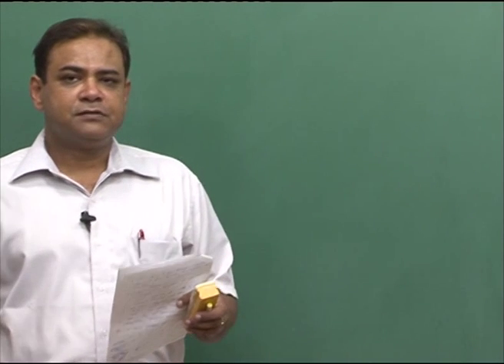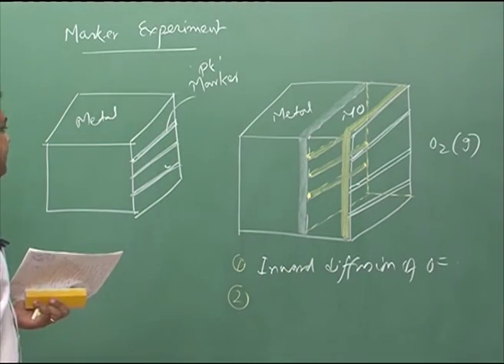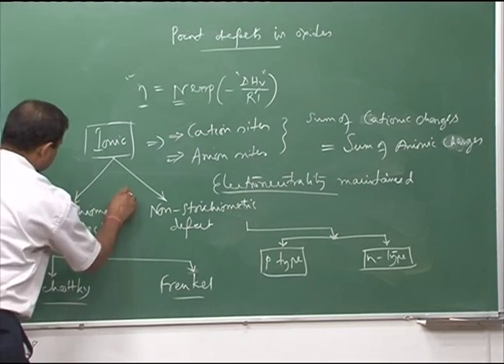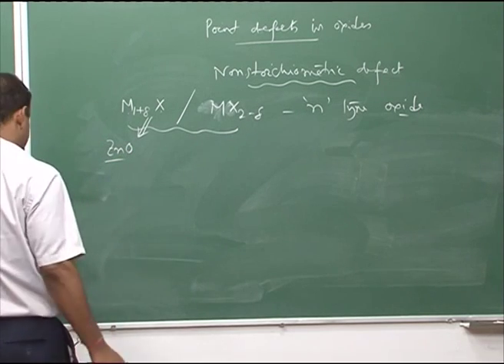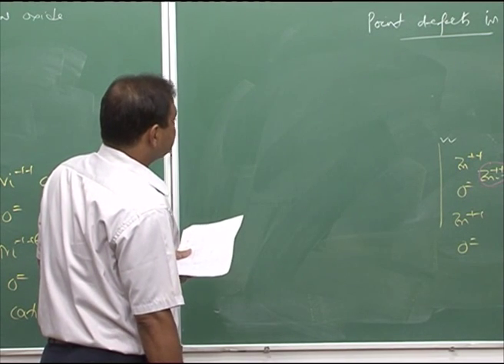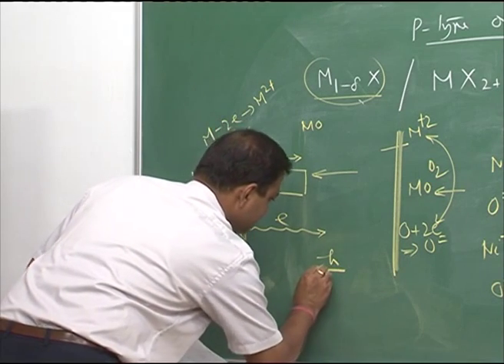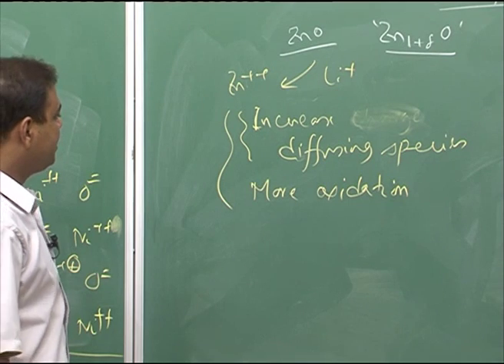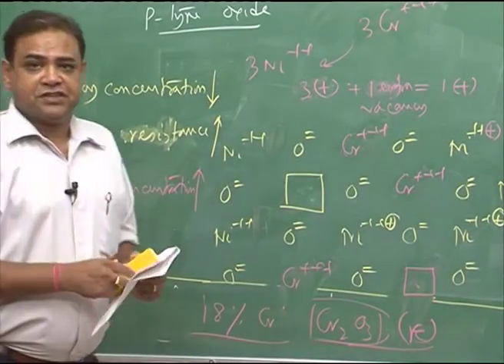Mod-01 Lec-39 Oxide structure and Oxidation